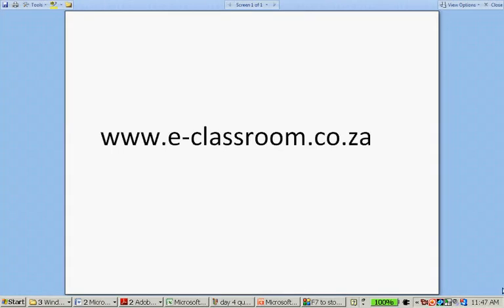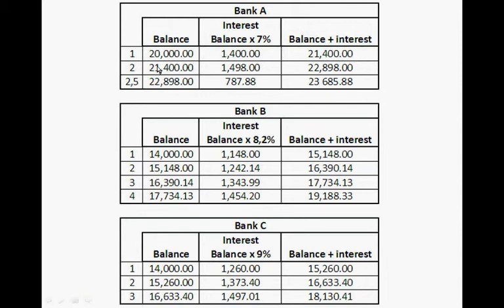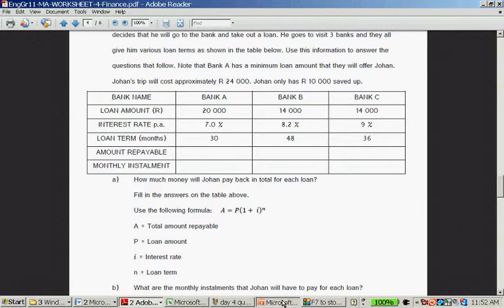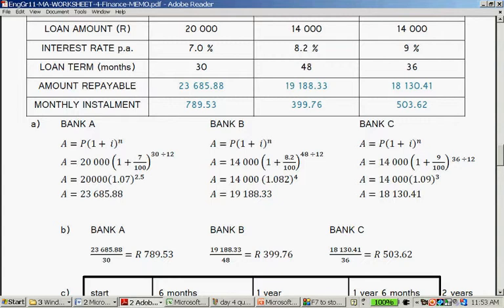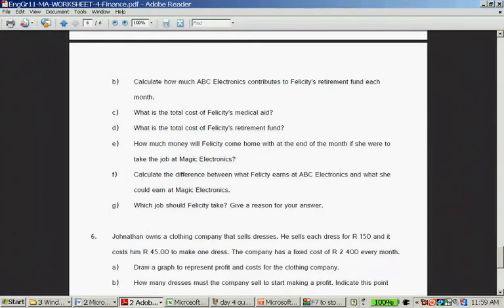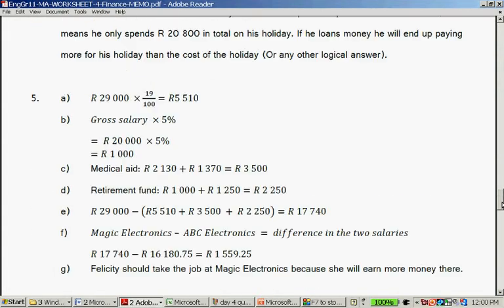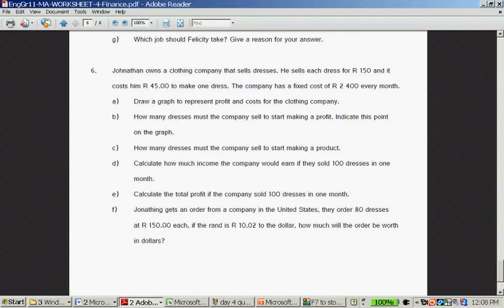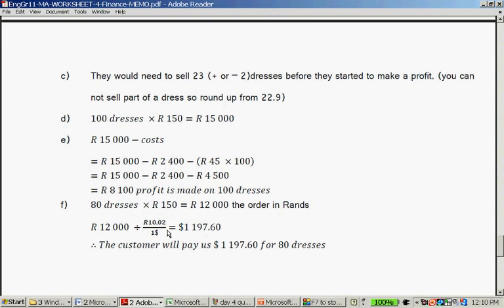EngGr11 MA WORKSHEET 4 Finance recording 2